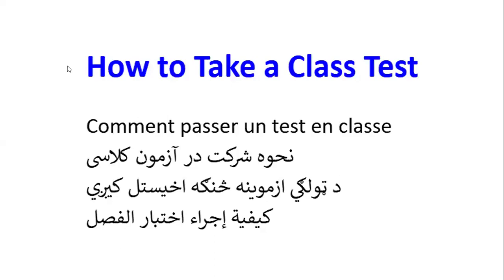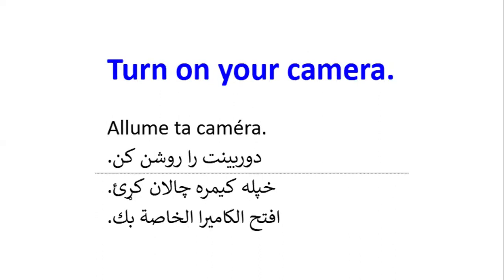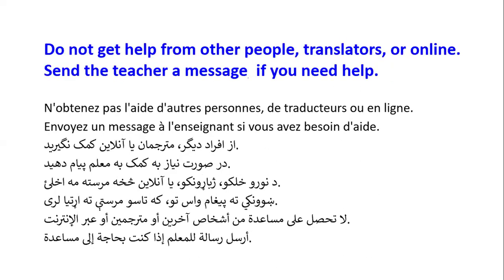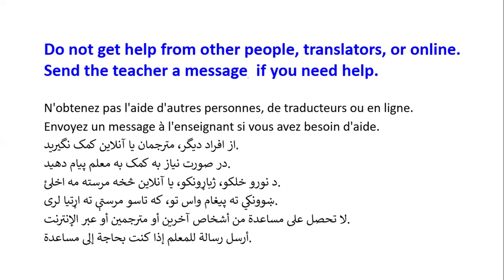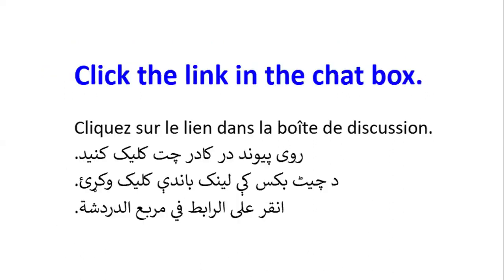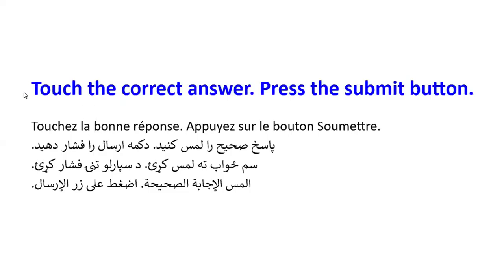How to Take an Online ESL Test over Zoom (Arabic, Dari, English, Farsi, French, Pashto)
Practice online test guidelines, practices, and etiquette in this adult English lesson. (ESOL, ESL, ELL, EFL, English Language Learner) Focus on English directions and instructions with corresponding translations.

Practice common technology words and commands as in an adult English class with Arabic, French, Persian (Farsi and Dari), and Pashto translations.